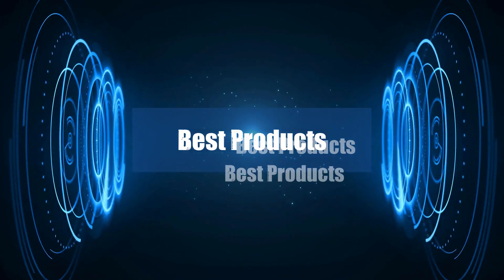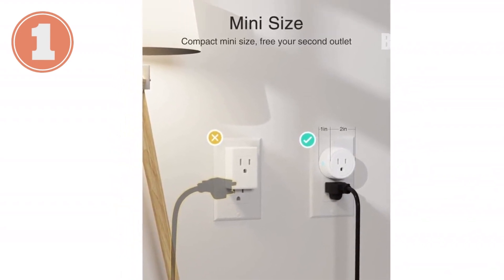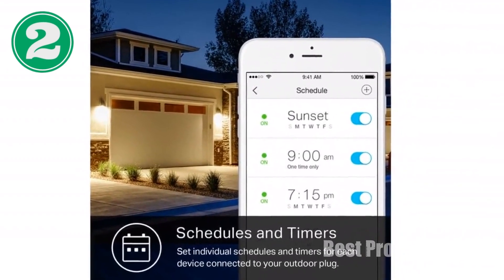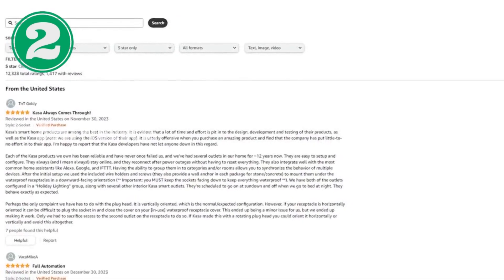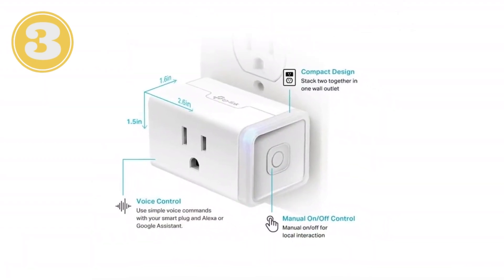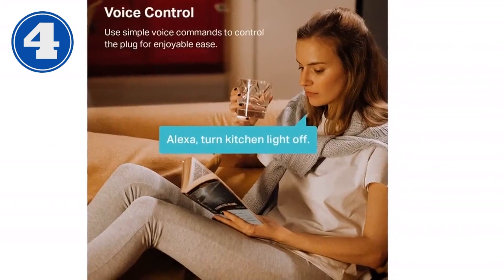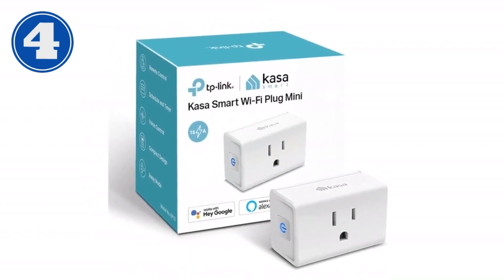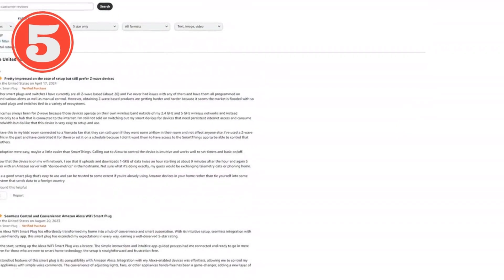Top 5 Selling Smart Plug of 2024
Smart WiFi Outlets for Alexa & Google Home  Remote Control & Timer  2.4GHz Only  No Hub Needed  ETL & FCC Listed (4 Pack)

Control Your Outdoors with Kasa's Smart Plug Alexa, Google, IFTTT, IP64 Weatherproof

🔥 Smart Home Transformation Kasa Smart Plugs (4-Pack) with Alexa & Google Integration

Kasa Smart Plug Ultra Mini Control Your Home with Alexa, Google Home, & More

Control Your Home Smartly Amazon Smart Plug with Alexa Voice Control